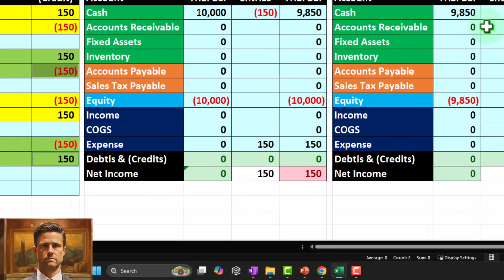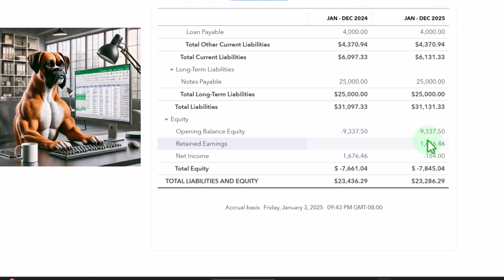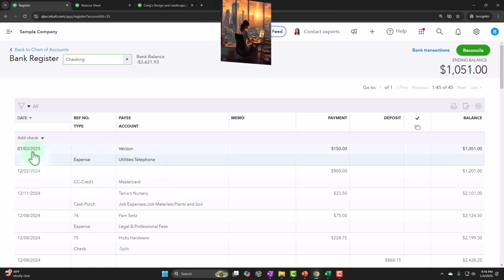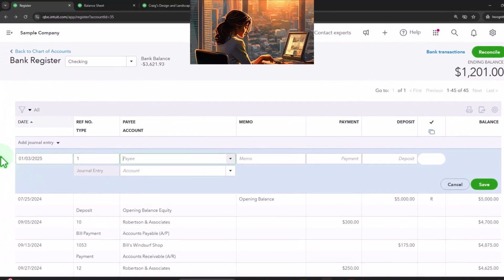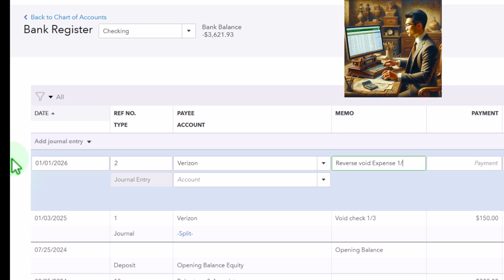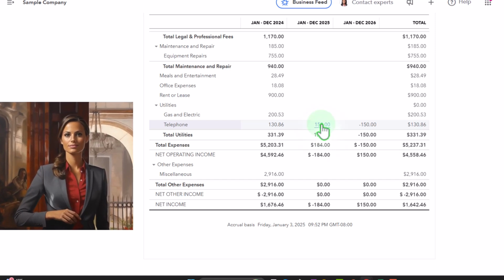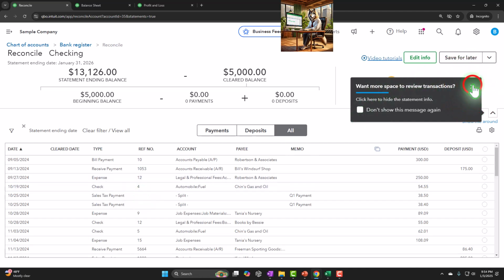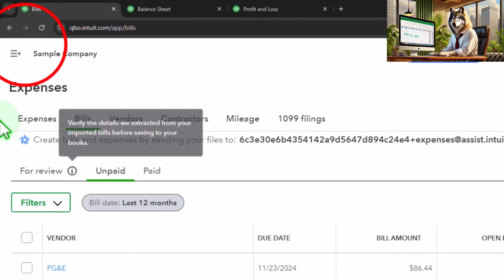Void Check Entered in Prior Period Without Messing Up Equity 3 QuickBooks Online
Void Check Entered in Prior Period Without Messing Up Equity